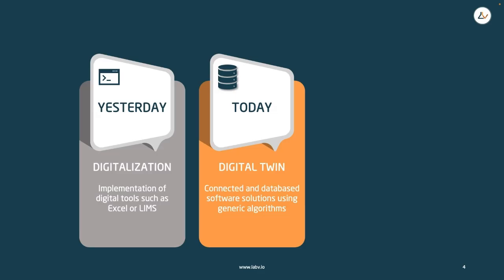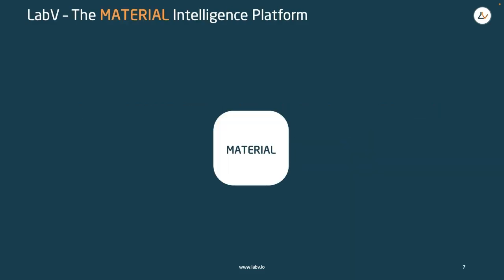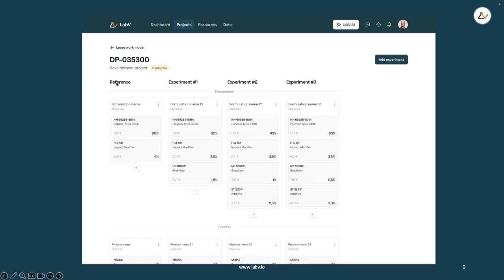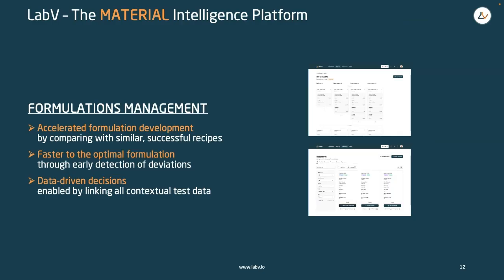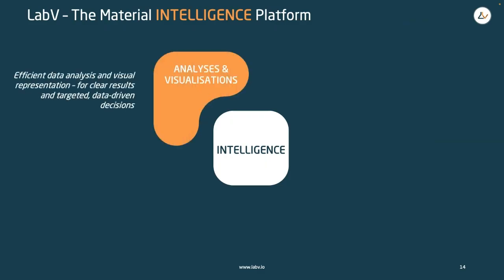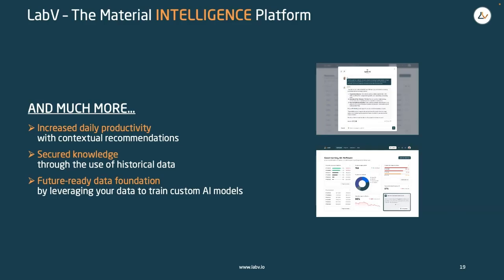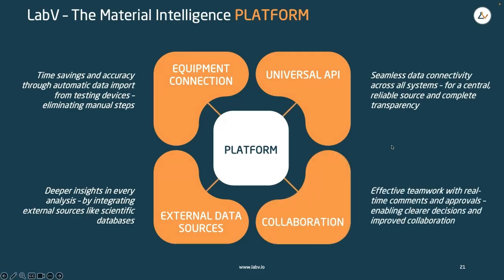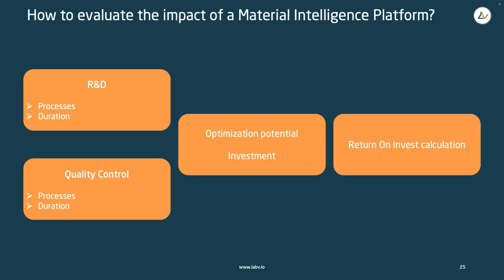LabV The Material Intelligence Platform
Material data drives innovation speed, product quality, and cost efficiency — but most software solutions can't keep up with the growing complexity of modern material development. The result: fragmented data, manual workarounds, and decisions made without the full picture.
The LabV Material Intelligence Platform combines proven data management with AI and machine learning — creating the foundation for faster development cycles and data-driven decisions across R&D and quality assurance.

✅ Why current software solutions fall short in material development

✅ Material Intelligence Platform — proven data management, AI and ML in one solution

✅ Work more efficiently in R&D and QA — seamlessly integrate and utilise material data

✅ Accelerate innovation cycles — how data-driven decisions secure competitive advantage
Moderated by Charles Jouanique, Co-Founder & Head of Sales at LabV — with over 13 years of industry experience and expertise in digital business models.

🔍 Material Intelligence Platform | Materials development software | AI in R&D | Lab digitalization | Materials data management